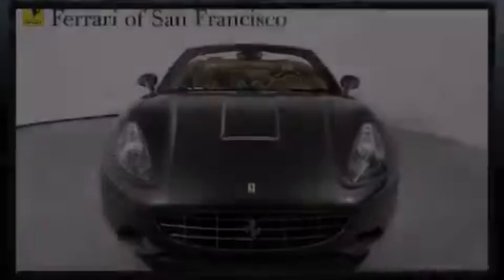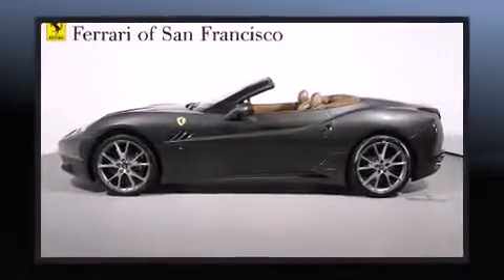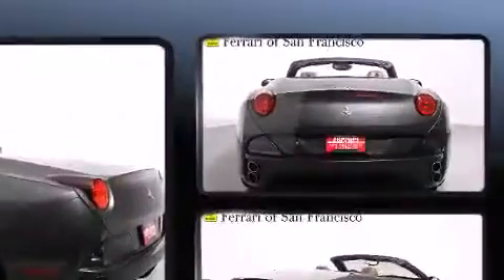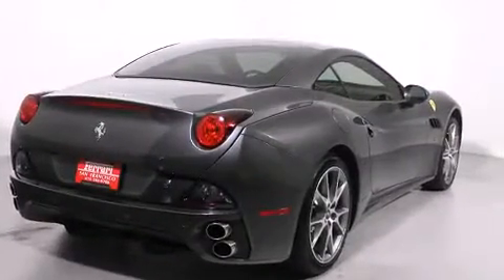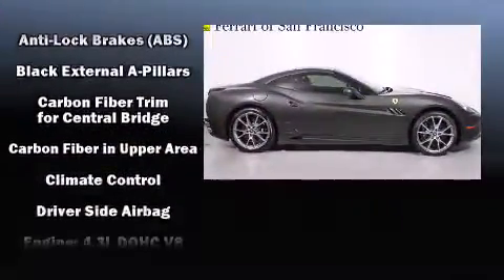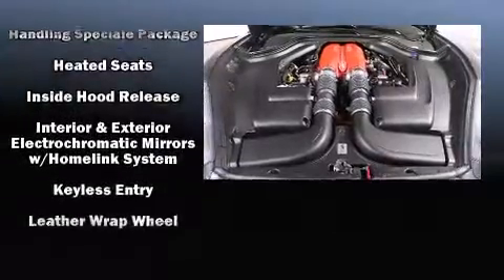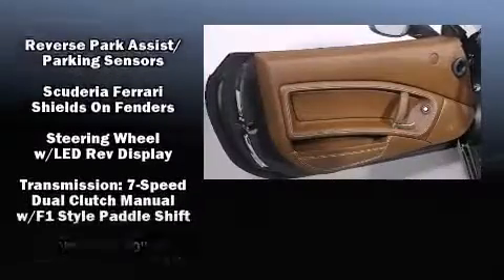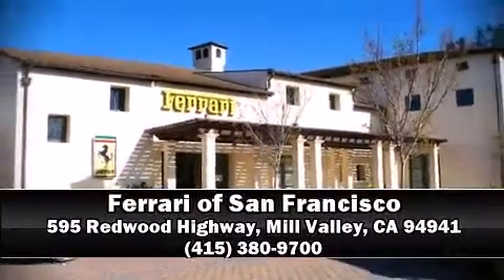2013 Ferrari California 30 in Mill Valley, CA 94941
Familiarize yourself with the 2013 Ferrari California. With fewer than a thousand miles on the odometer, this is a technologically advanced vehicle for the sport-inclined driving enthusiast! It features an automatic transmission, rear-wheel drive, and a powerful 8 cylinder engine. Top features include rain sensing wipers, delay-off headlights, 1-touch window functionality, a tachometer, voice activated navigation, telescoping steering wheel, heated door mirrors, and much more. Passenger security is always assured thanks to various safety features, such as: dual front impact airbags, integrated roll-over protection, traction control, a security system, and 4 wheel disc brakes with ABS. For added security, dynamic Stability Control supplements the drivetrain. This vehicle has achieved Certified Pre-Owned status, by passing a comprehensive certification process. Our team is professional, and we offer a no-pressure environment. They'll work with you to find the right vehicle at a price you can afford.